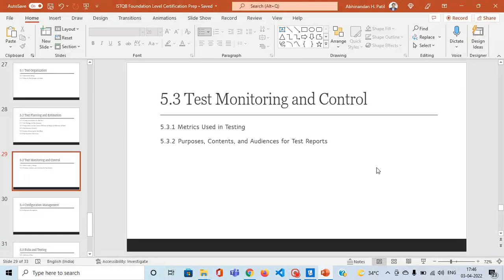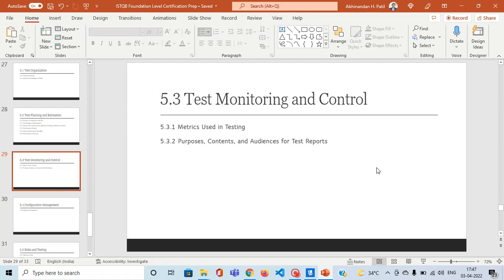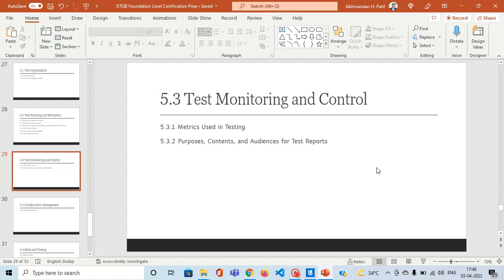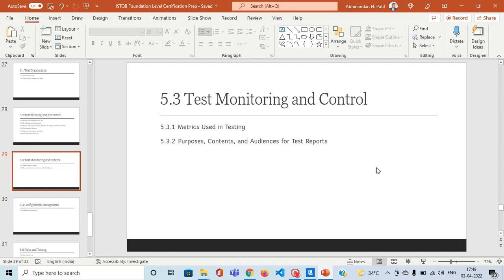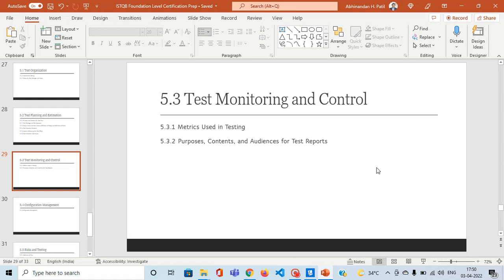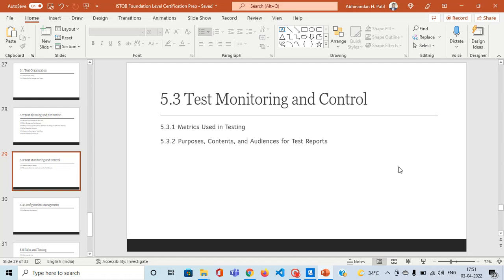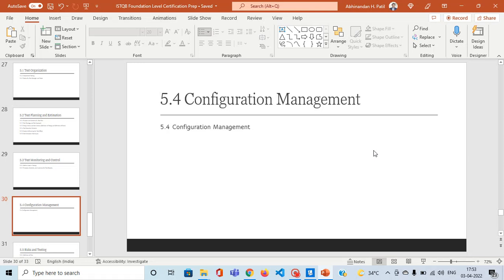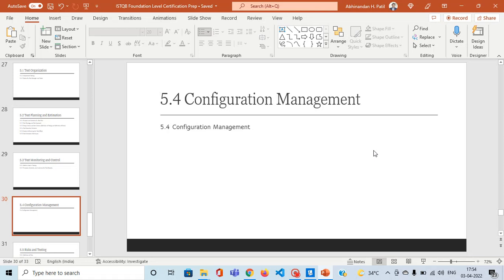ISTQB Foundation Level Certification Prep Chapter 5 3and5 4